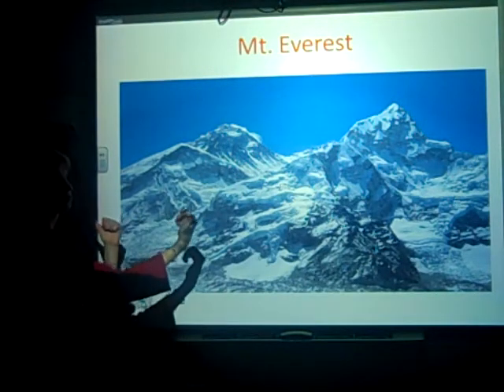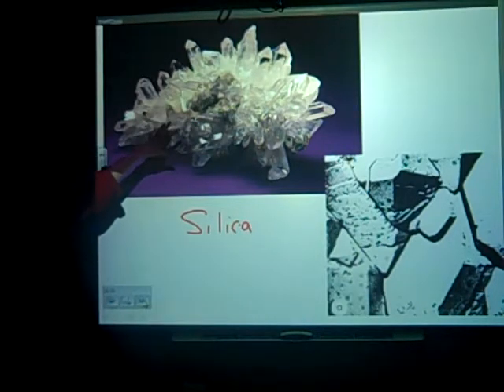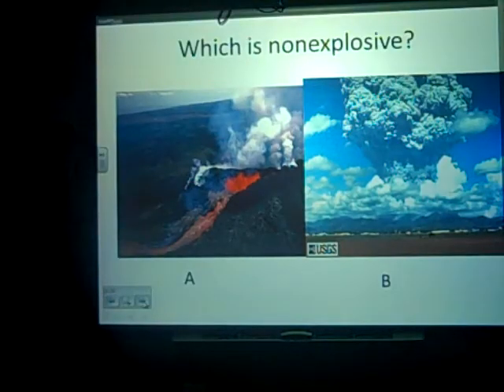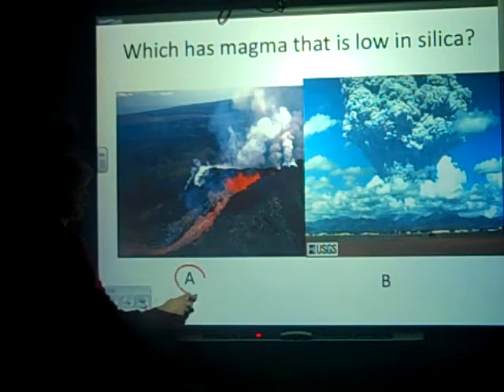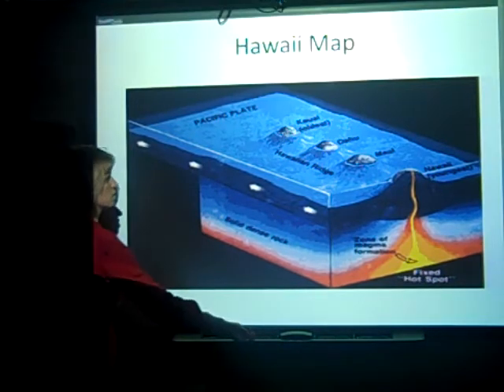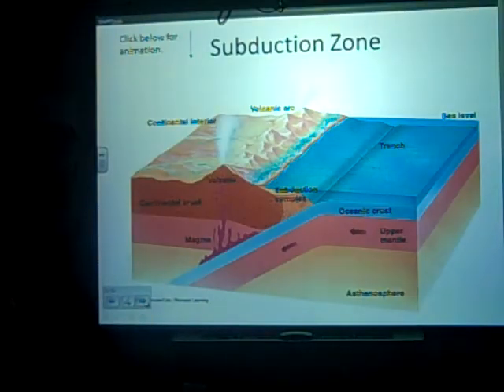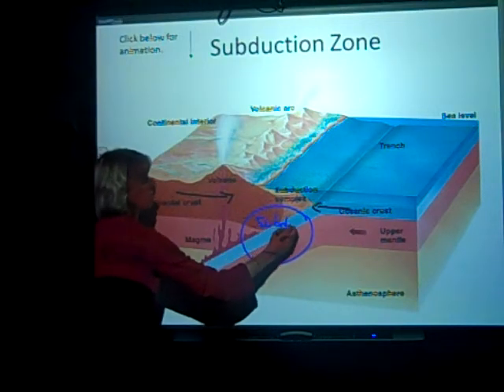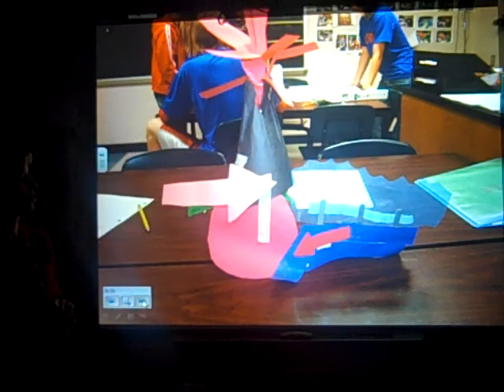Plate Tectonics Review Pt. II